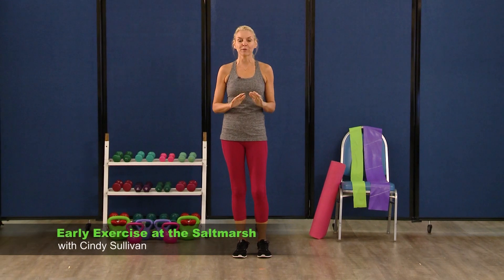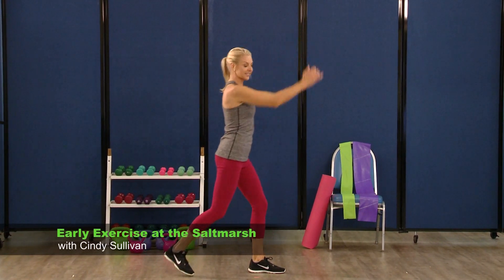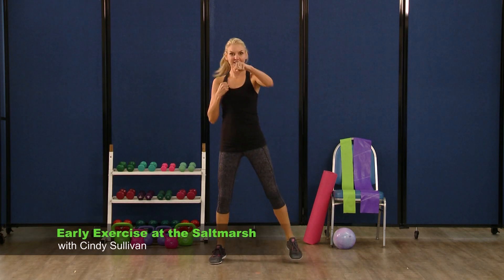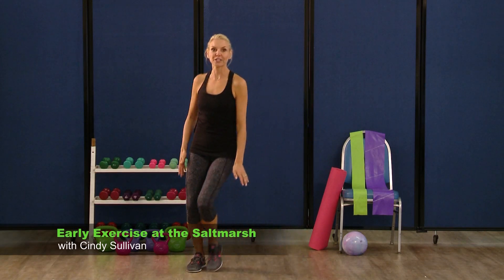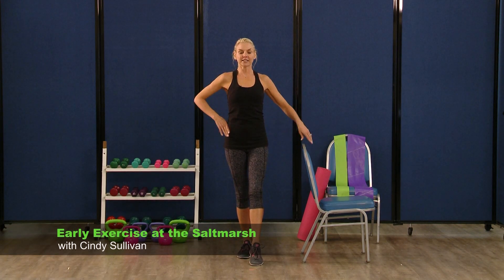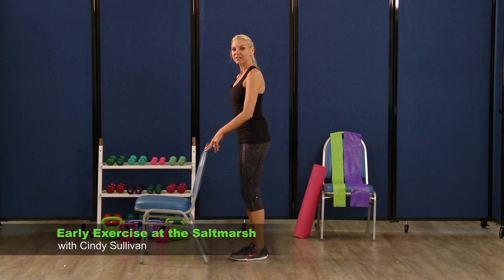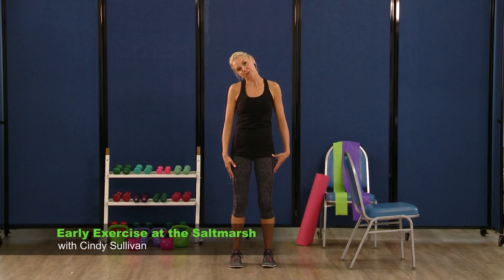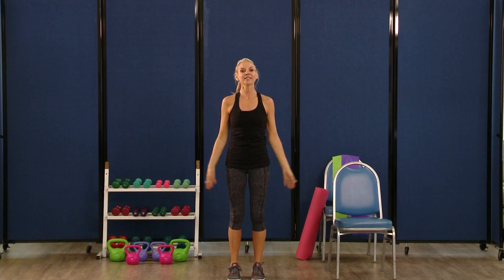Early Exercise at Saltmarsh - Episode 3